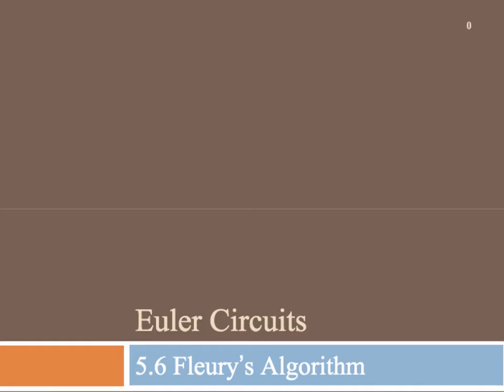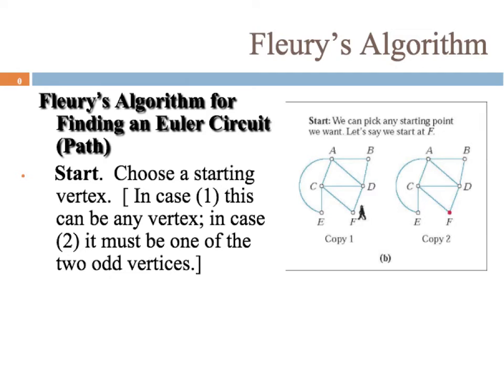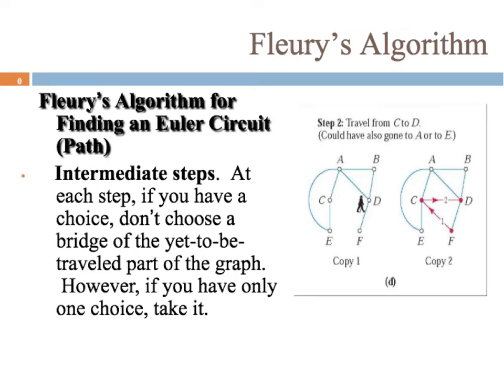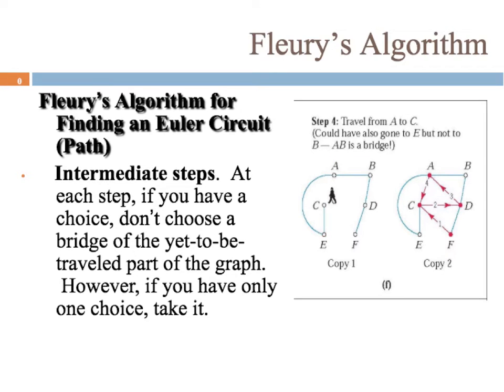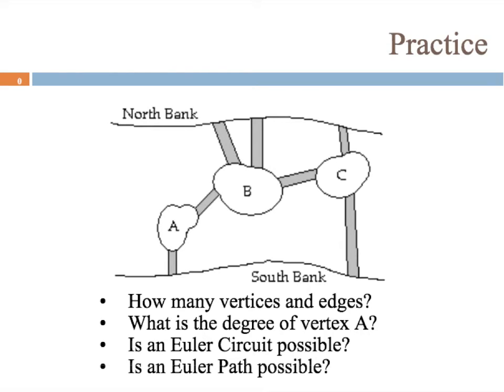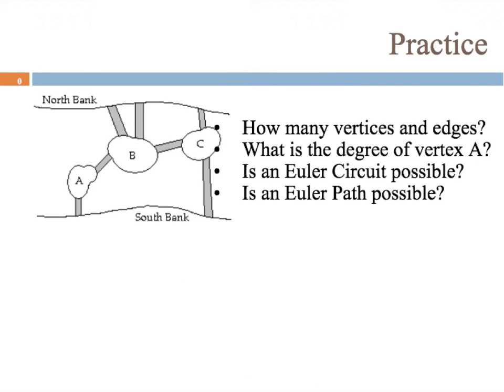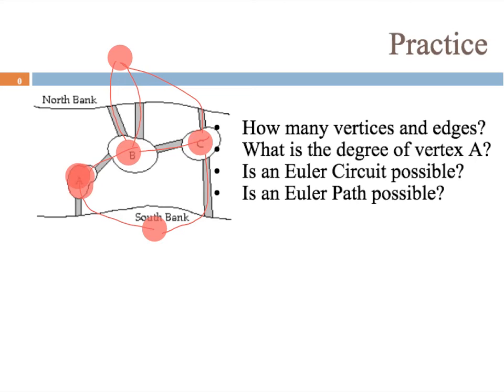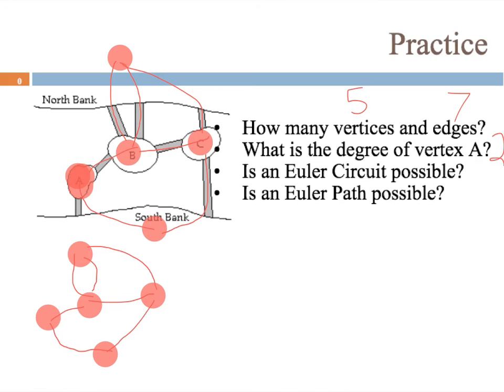5.6 Fleury's Algorithm